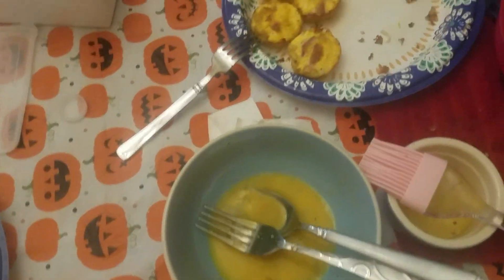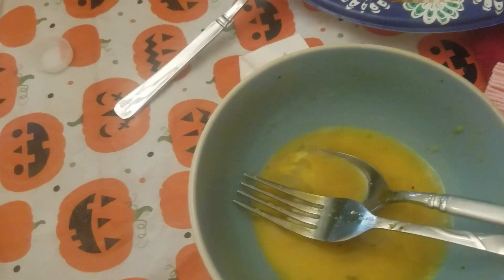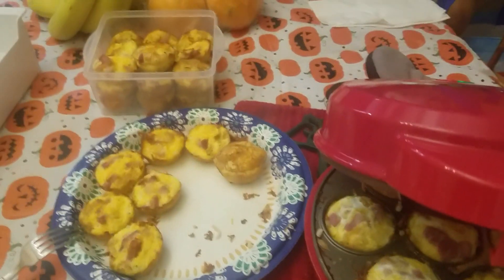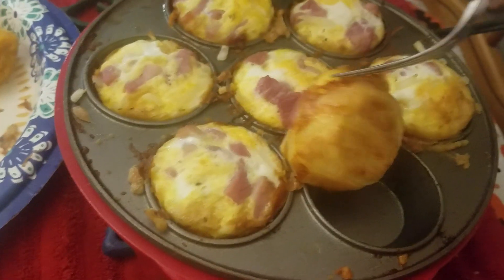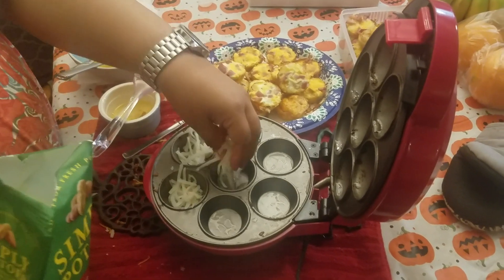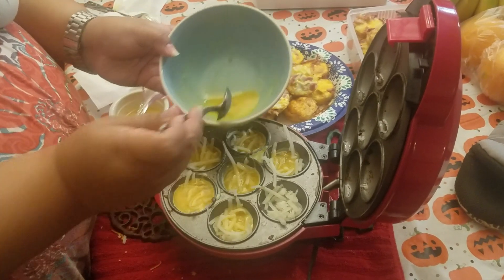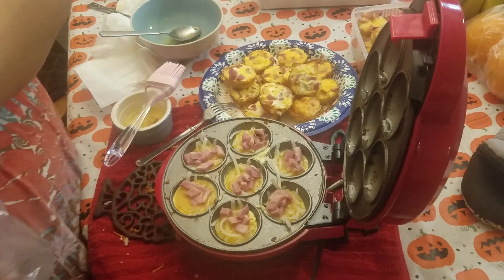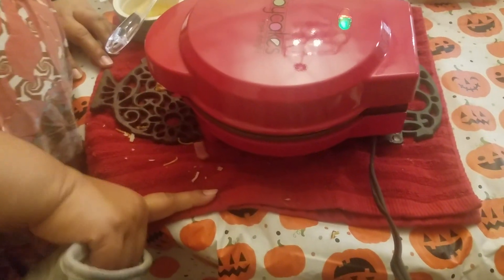Babycakes Multi treat maker breakfast idea "Egg Cups"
You can make egg cups in the oven with a cupcake pan, but I thought this would fun idea go make with my new machine.

In the video I mention that I made 3 batches of egg cups but it was actually 4. I did run out of eggs twoards the end, so I would say 3 full batches is correct.

Cooking time is between 4 to 6 min. Once I saw steam coming out and I couldn't hear sizzling as much, I would check on it.